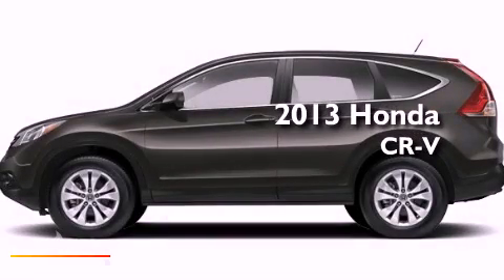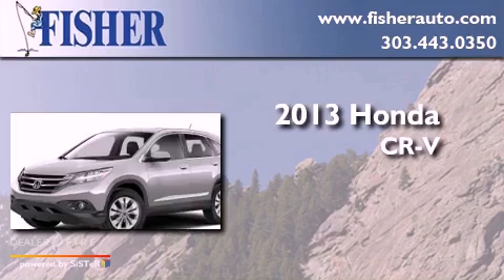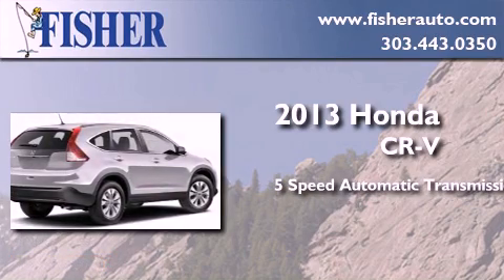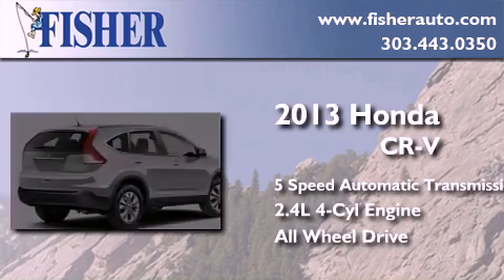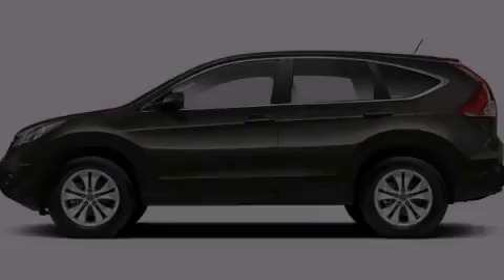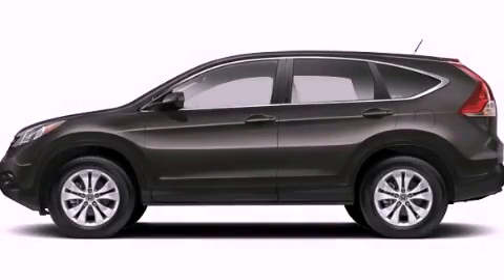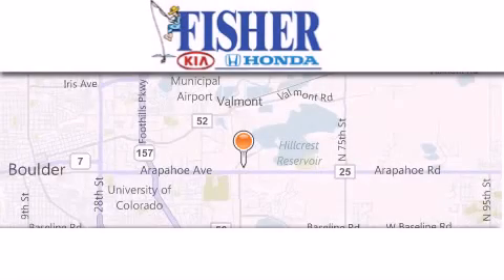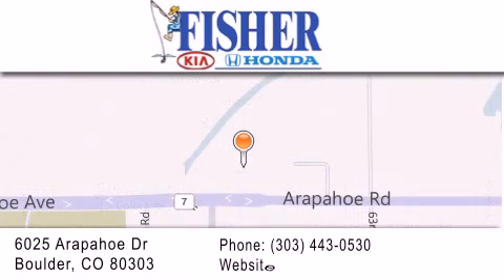2013 Honda CR-V Westminster CO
Year : 2013
 Make : Honda
 Model : CR-V
 Engine : gas i4 2.4l/144
 Trans . : automatic
 Exterior : gray

 Interior : black
 Stock : 135204

 2013 Honda CR-V Boulder CO